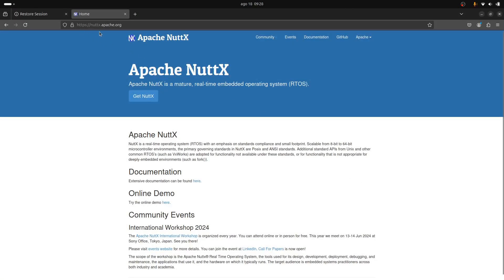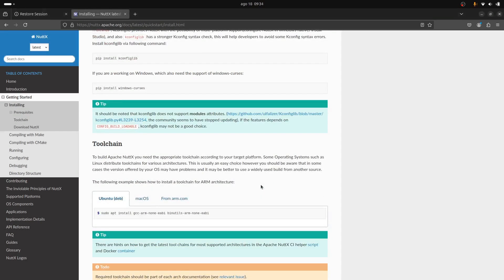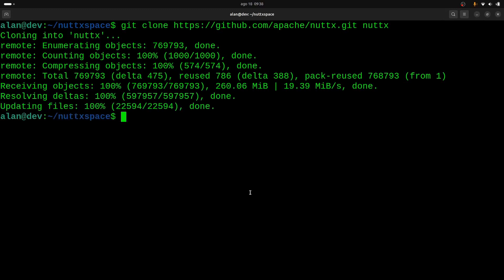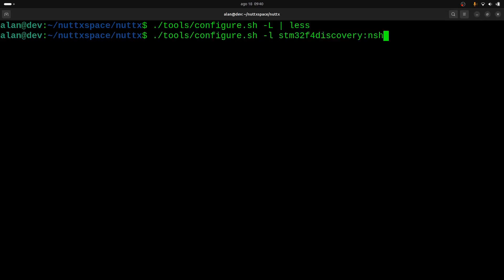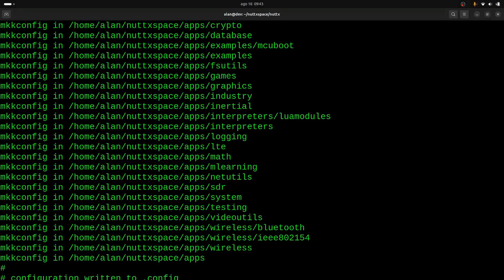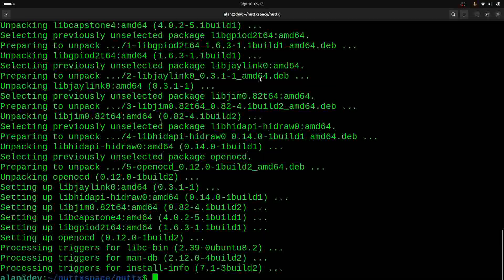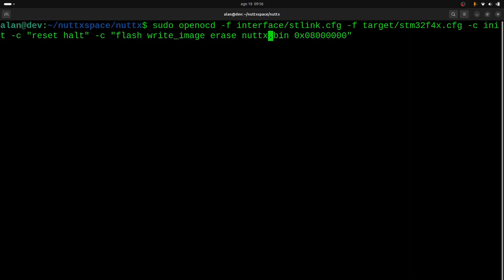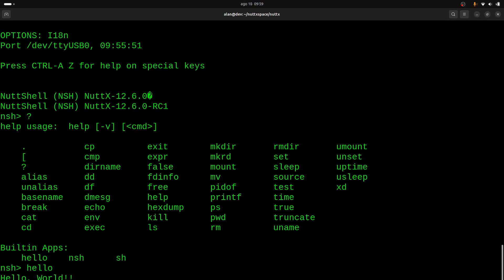#067: Getting Started to NuttX on Ubuntu 24.04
In this video I explained step by step how to install NuttX on STM32F4Discovery board.